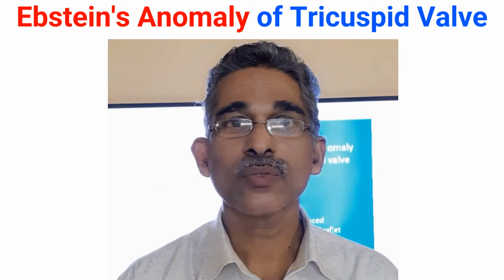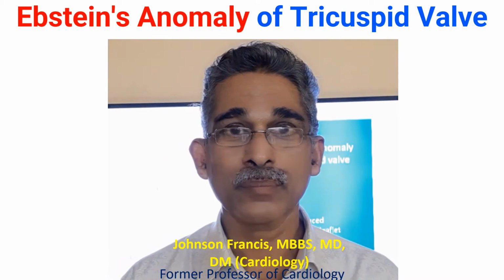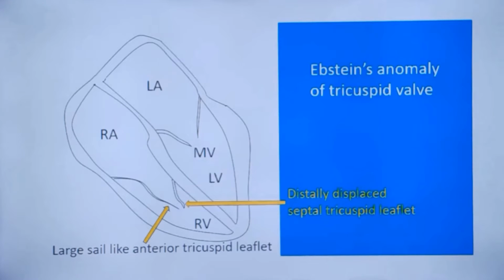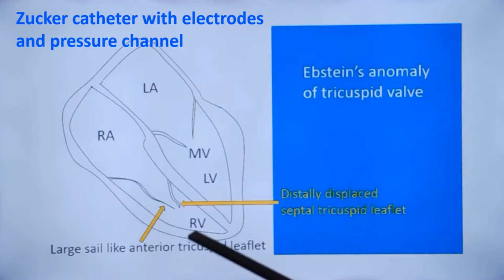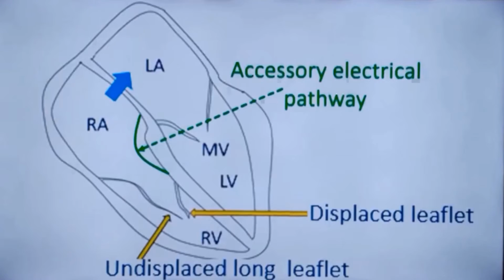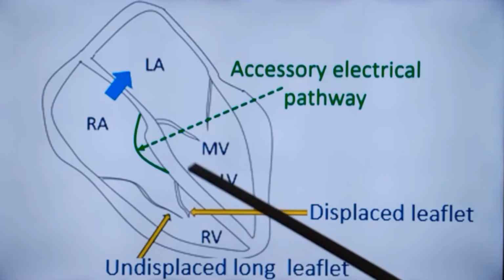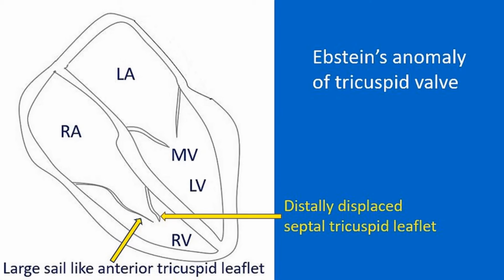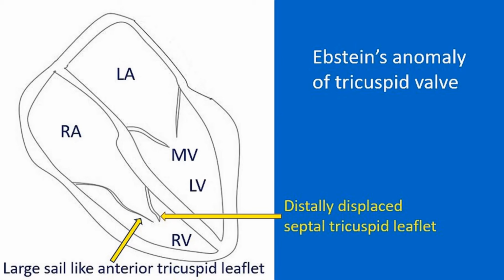Ebstein's Anomaly of Tricuspid Valve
Ebstein's Anomaly is one of the cyanotic congenital heart disease in which survival to adult life is common. In Ebstein's anomaly, there is downward or apical displacement of posterior and septal tricuspid leaflets. The anterior leaflet is not displaced, but is elongated to meet the other leaflets, so that when it closes, a loud sound, tricuspid sound, is produced, which is called as the sail sound. Ebstein's anomaly may be associated with atrial septal defect or a patent foramen ovale, in about 50% of cases. The cyanosis in Ebstein's anomaly, is usually not due to pulmonary hypertension, but because tricuspid regurgitation jet is directed across the atrial septal defect.

This is the diagrammatic representation of distal displacement of septal tricuspid leaflet. Anterior leaflet is elongated and sail like. This distance, between the anterior mitral leaflet and septal tricuspid leaflet, is usually only about 5 mm during echocardiography. When it is displaced much, then it is diagnostic of Ebstein's anomaly. In Ebstein's, portion of the right ventricle here, is atrialized. This portion is known as atrialized right ventricle. This is the regular right atrium, this is the atrialized portion of right ventricle. This can be a source of cardiac arrhythmia as well.

This atrialized portion of right ventricle will have electrocardiographic features of right ventricle and pressure tracing of right atrium. This is known as Hernandez sign, which is detected using a special catheter known as Zucker catheter. Zucker catheter has both an electrode as well as a pressure channel. So that can be used to detect Hernandez sign.

Hernandez sign is intracardiac pressures in this region showing right atrial pressure tracing, while intracardiac electrogram using the Zucker catheter will show ventricular type of electrogram.

An important cause of arrhythmias in Ebstein's anomaly is the presence of a right sided accessory atrioventricular pathway or WPW syndrome. Normally, ECG of Ebstein's anomaly shows an incomplete right bundle branch block pattern. But presence of an accessory right sided pathway, will cause this RBBB pattern to disappear. So, in fact, if an ECG of a person with Ebstein's anomaly does not show incomplete right bundle branch block pattern, then an accessory pathway is suspected. Electrophysiological study will show that, and this pathway can be ablated. This is one important cause of supraventricular tachycardia in Ebstein's anomaly. A huge right atrium can also predispose to supraventricular arrhythmias in Ebstein's anomaly.

Ebstein's anomaly may present with a murmur for evaluation in the pediatric age group or in adults with arrhythmias or heart failure with cyanosis and exercise intolerance. Auscultatory hallmarks of Ebstein's anomaly the multiple heart sounds and a superficial scratchy precordial murmur. Striking X-ray feature of Ebstein's anomaly in an adult, is ahuge enlargement of cardiac silhouette, contributed mainly by large right atrium, and the atrialized portion of the right ventricle. Characterisitic ECG finding in Ebstein's anomaly are right atrial overload, and polyphasic or splintered QRS complexes, which are also called fragmented QRS complexes. An Ebstein's type of anomaly can also occur in the left sided tricuspid valve in L- transposition of great arteries. This is an important cause of left sided AV valve regurgitation in congenitally corrected transposition of great arteries.

A modern surgical procedure for symptomatic Ebstein's anomaly is Cone Procedure, which involves detachment of tricuspid leaflets, division of chordae, plication of the tricuspid annulus, rotation of leaflets and final re-insertion of leaflets in the modified tricuspid valve annulus. As cone procedure has become an effective hemodynamic intervention for Ebstein's anomaly, late mortality due to arrhythmias assume more importance. Periprocedural electrophysiological study and ablation of potential arrhythmic circuits, have been suggested as a preventive strategy.